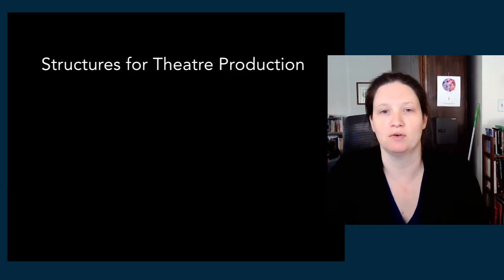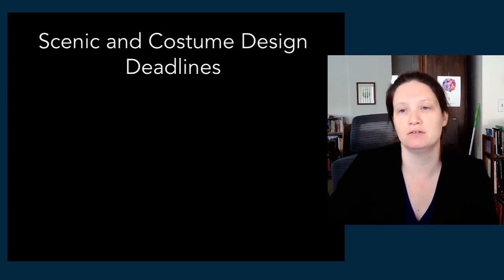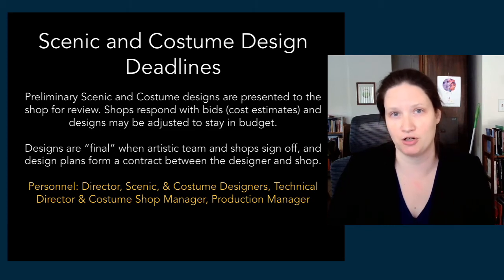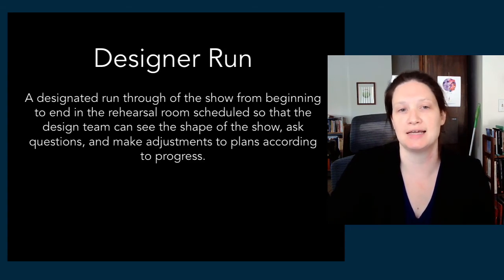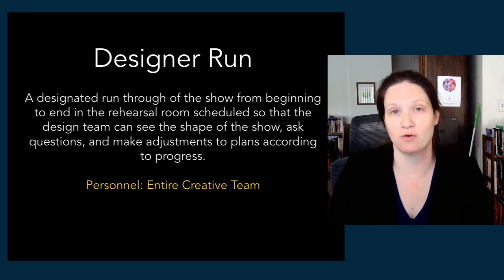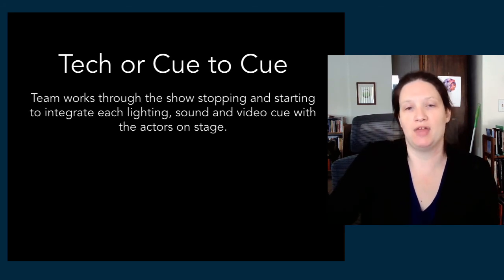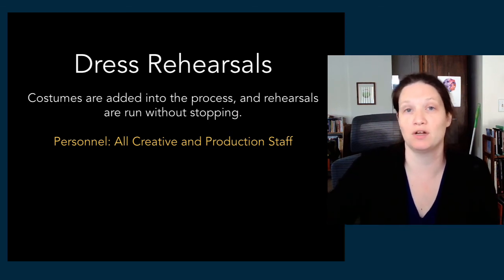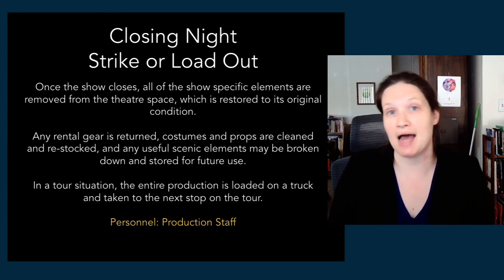Production Process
Illustrated Theatre Production Guide - end of Chapter 1.